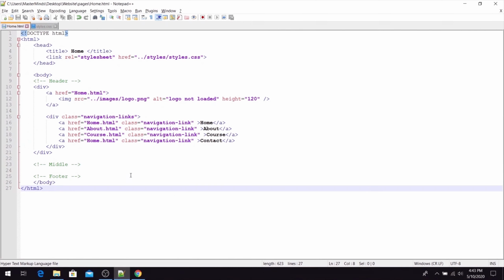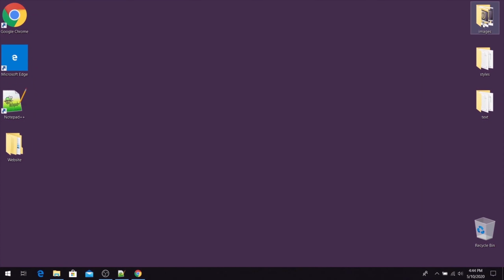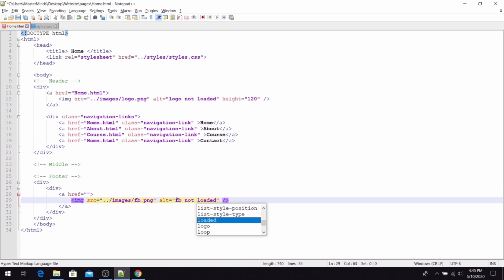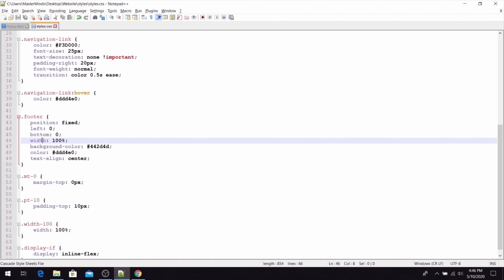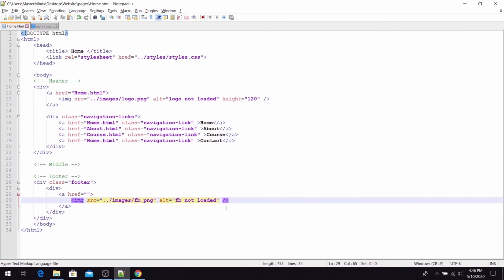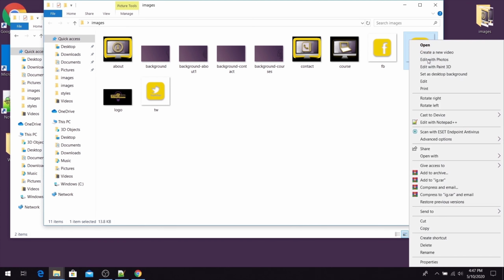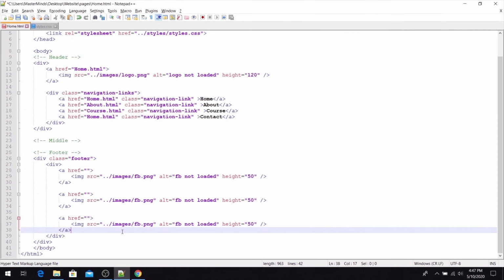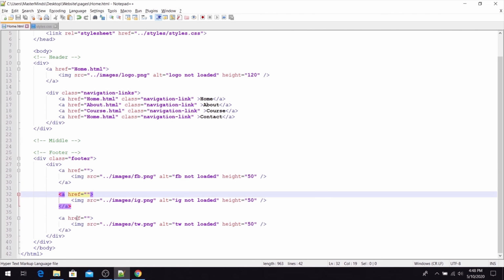How to build a Website [Step-by-Step] 05: Create footer links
Hi there and welcome to tutorial how to build a website completely from the scratch step by step! 😊 In this step we will create footer links for our website.